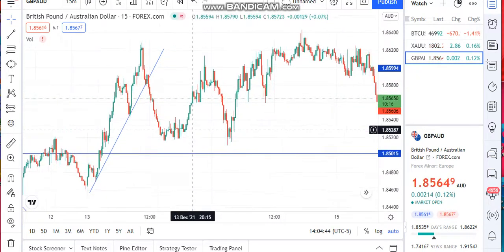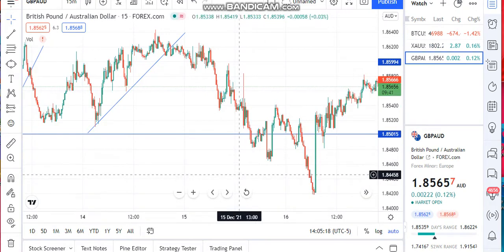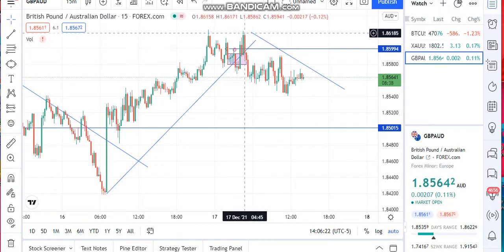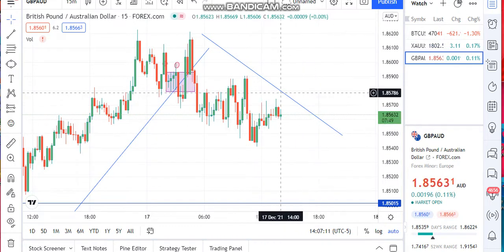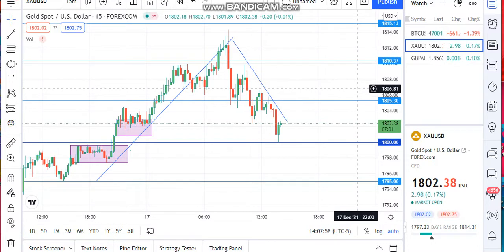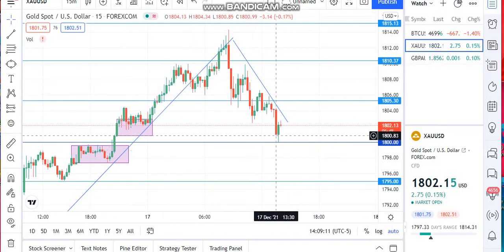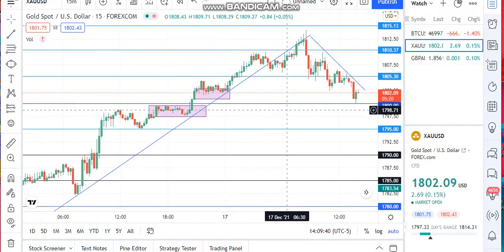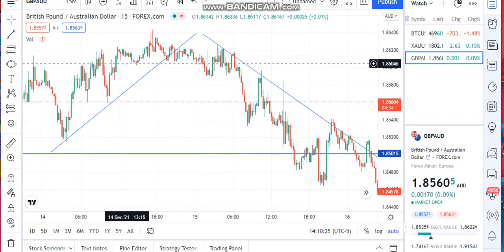How To Predict What To Do Be Consistent In Forex .. (Trendline Breakdown) Part. 2 💯💂💵💵💵💵💵💵💵💵💯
(Key Levels) 🔑